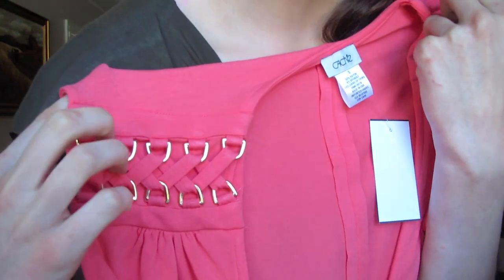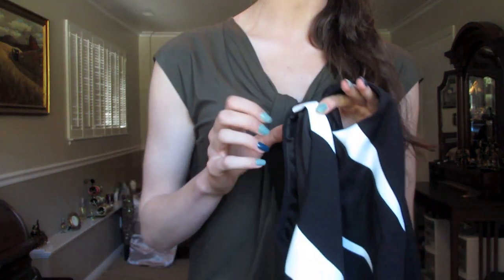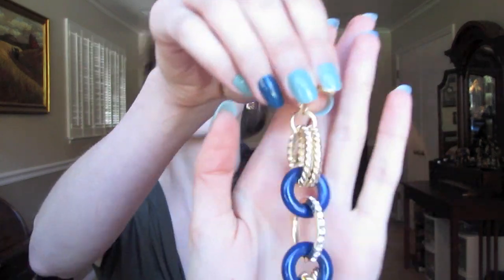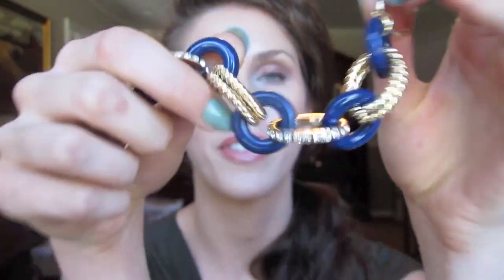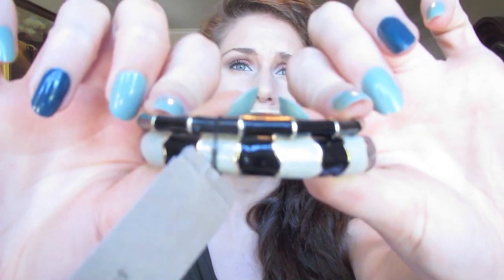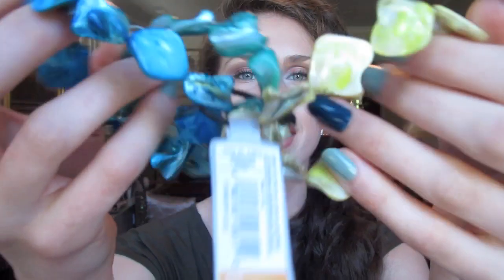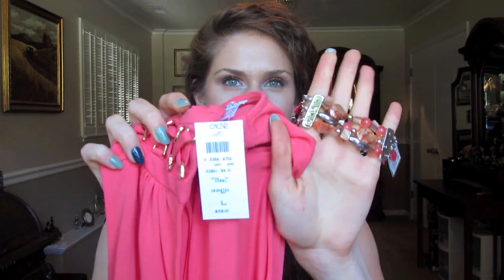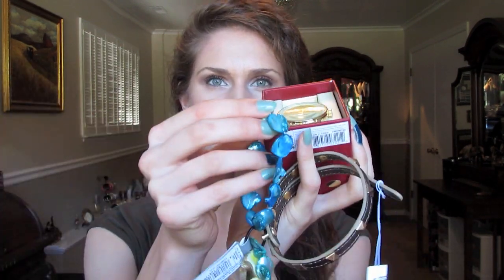Spring Fashion Collective Haul! ( Cache & Target - Dresses & Accessories)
Twitter for the Most RECENT Updates!!
Lets Be Friends On Facebook!

Here are EXCLUSIVE Photos from Tutorials, along with personal Posts!
People say my fashion sense is weird and outdated, but hey, it suits me!

TAGS cache target "spring fashion" "fashion trends" "ss 2012" "ss 2013" "ss" "2012" "2013" "summer fashion" "runway trends" "coral" "salmon" "color" bright" "arm party" "stacking" "bracelets" "stacked bracelets" "dresses" "accessories" "target haul" "cache haul" "new" "lace" "tie" "watch" "nautical" "blue chain bracelet" "wrap bracelet" shopping haul video spring summer style